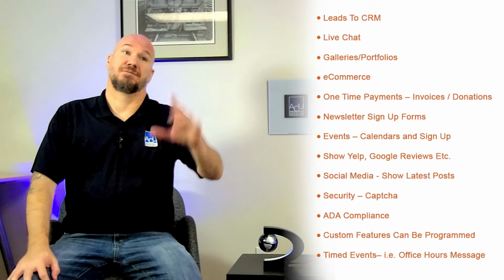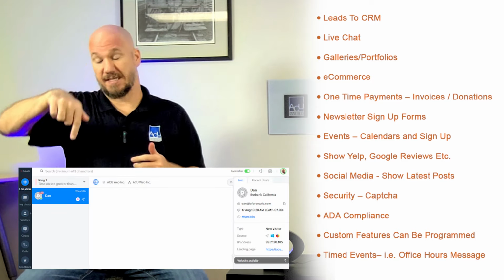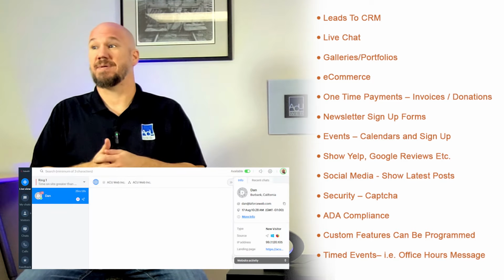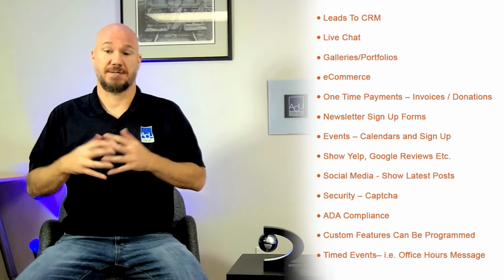Austin Describes Our Website Design Services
I created this video to go on our website design services page to help people learn more about what we offer, features for websites, common issues and why you should choose ACU Web to build your website.